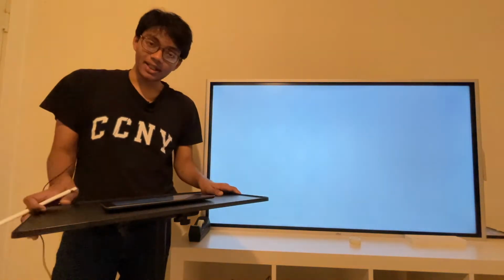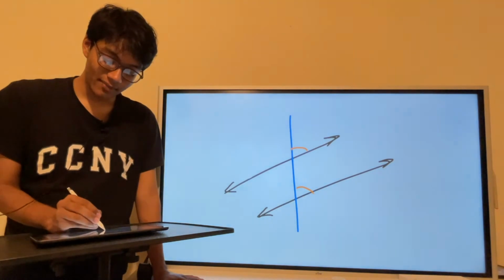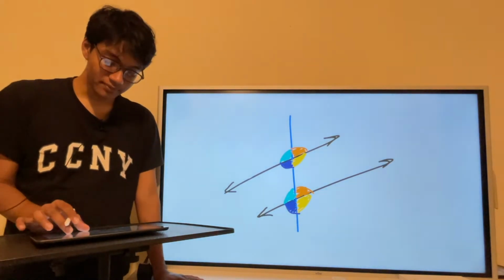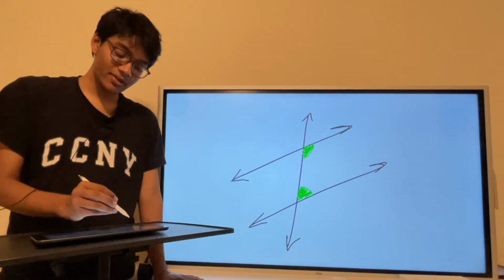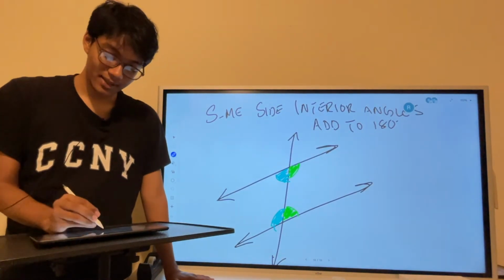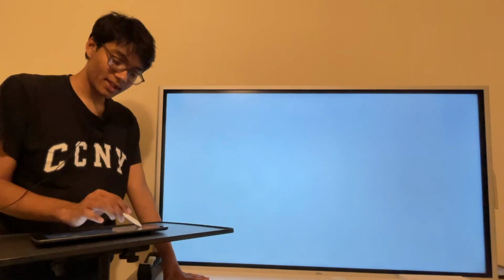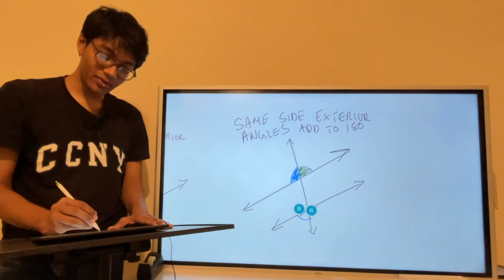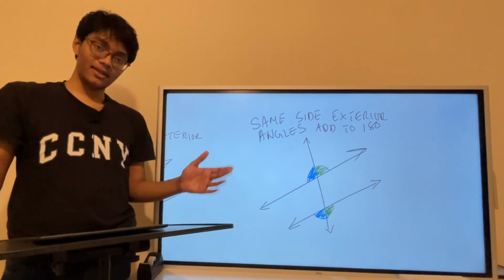Flipped Classroom | Angles formed by Parallel Lines or Transversals